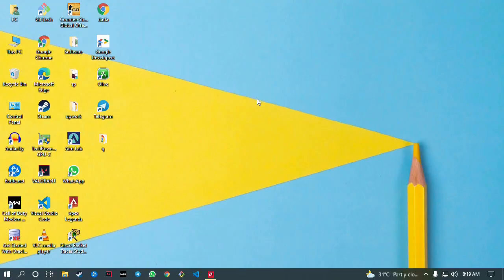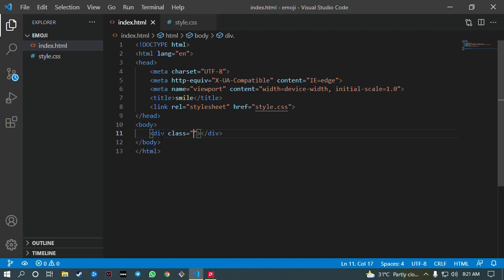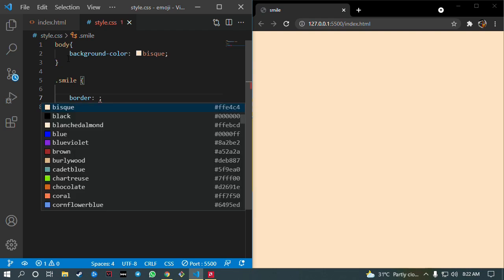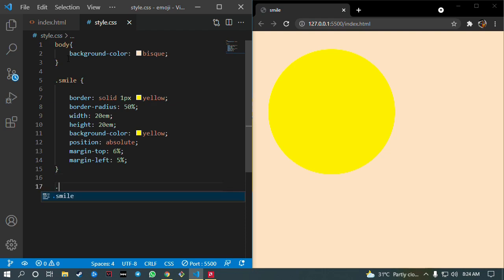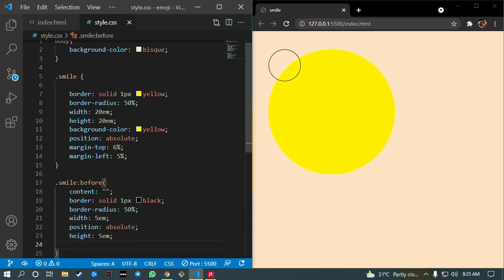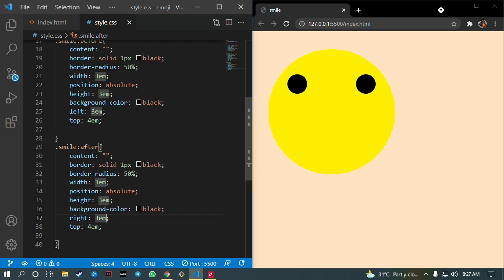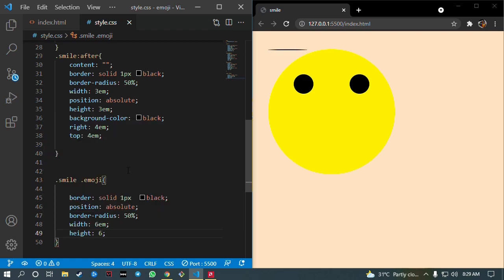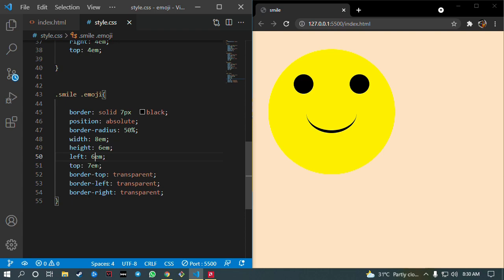Creating smile emoji with CSS | CSS and HTML art and illustration tutorial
let's create a simple illustration using the techniques behind CSS art, where we can only use HTML CSS and visual studio code editor to draw!  Creating smile emoji with CSS | CSS and HTML art and illustration tutorial  complete